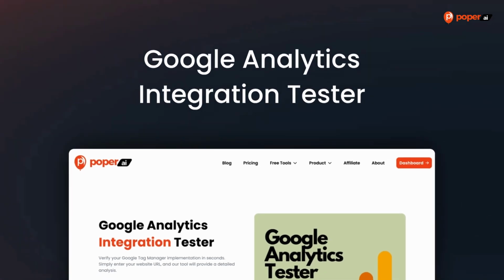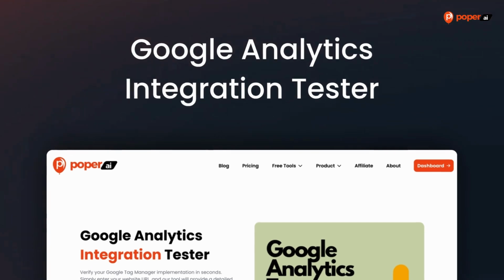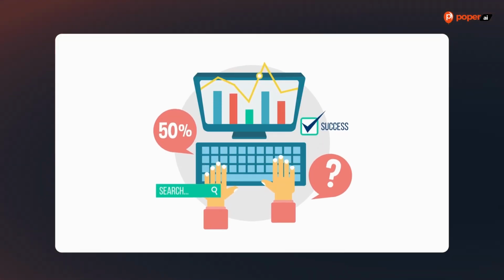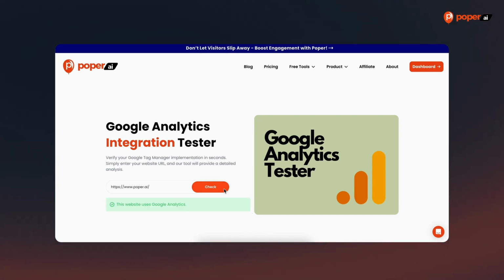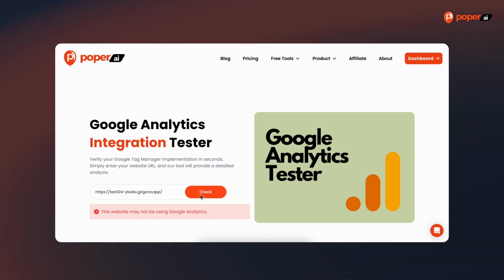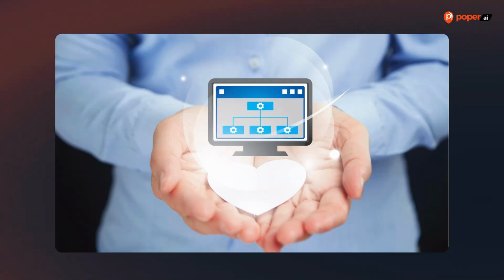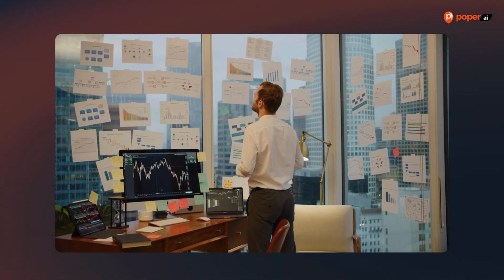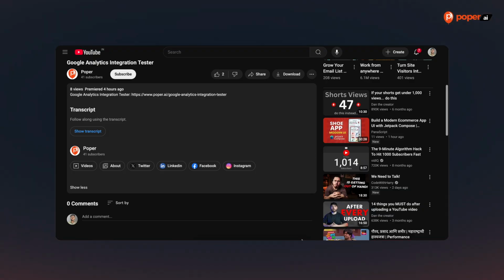Google Analytics Integration Tester – Instantly Verify Your Tracking Setup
🎯 Worried your website isn't tracking data correctly? Use Poper’s Google Analytics Integration Tester to instantly verify your Google Tag Manager or GA tracking code.

Just enter your website URL, and our tool scans your site for correct implementation using advanced browser-side detection—no login or install required.

🛠️ What This Tool Does:
✔️ Detects presence of Google Analytics (gtag.js)
✔️ Verifies Google Tag Manager implementation
✔️ Identifies common issues or misconfigurations
✔️ Works in seconds – free and no code required

2️⃣ Click “Check” to verify
3️⃣ Instantly get your analytics status + suggestions

Missing or incorrect tracking can lead to:

Inaccurate traffic data

Broken conversion goals

Poor decision-making from faulty insights

✅ Ensure your setup is correct so you can trust your data and make smarter marketing and product decisions.